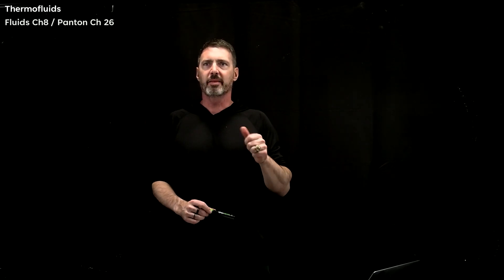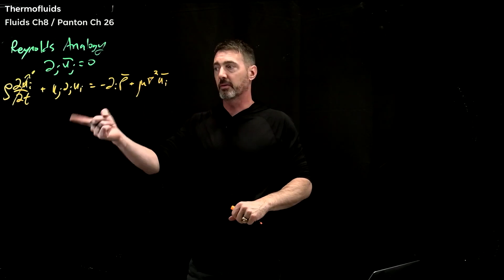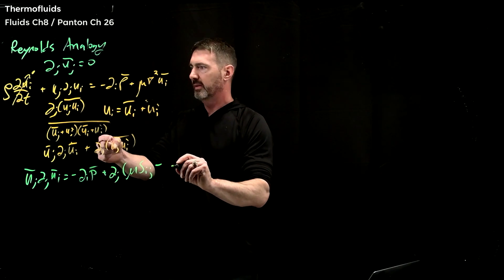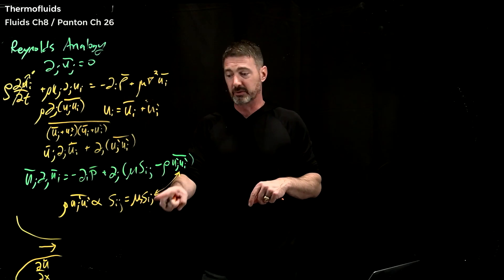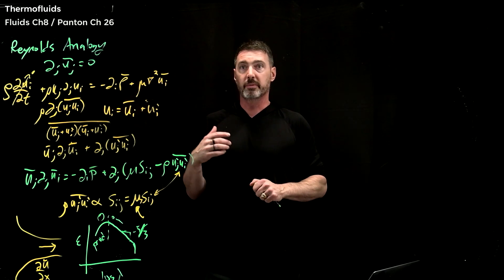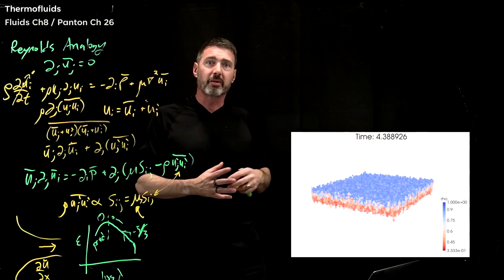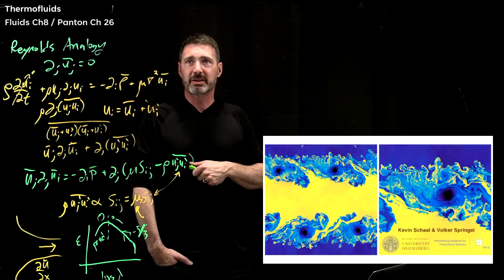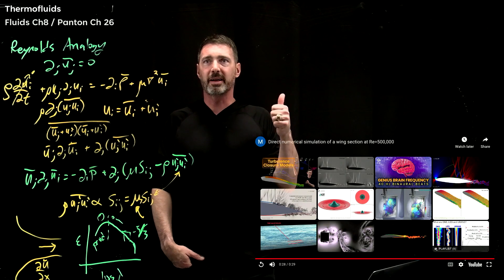Turbulent flows; Thermofluids [Book Club #2-5] Ep19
Turbulence, Reynolds Stress, flow vizualization.

Book club Reviews of :
"Fundamentals of Engineering Thermodynamics" by Moran, Shaipro, Boettner, & Bailey.
"Introduction to Fluid Mechanics" by Fox & McDonald
"Statistical Mechanics" Pathria & Beale
"Incompressible Flow" by Panton